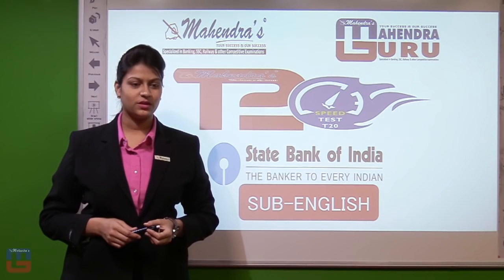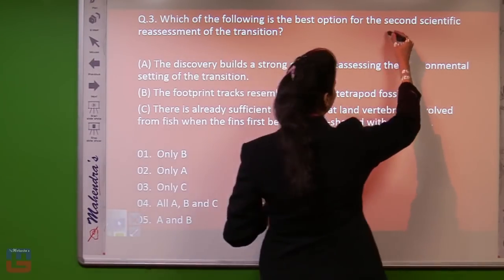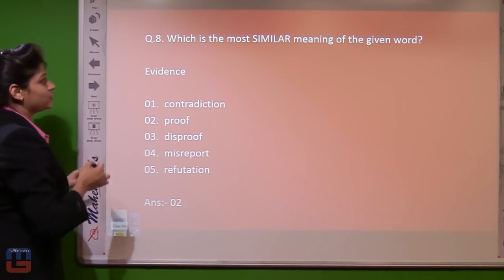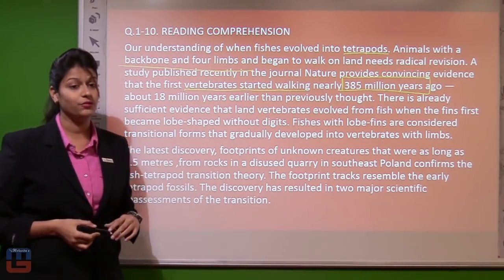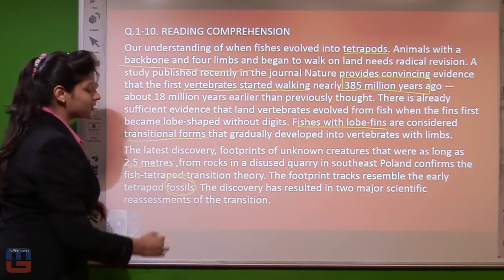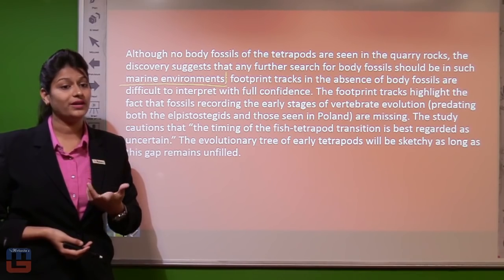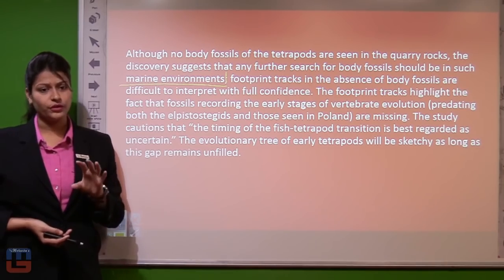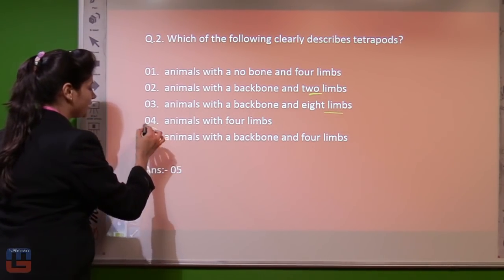SBI CLERK MAINS - ST - 12 - ENGLISH DISCUSSION : ENGLISH VERSION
An ONLINE ST discussion via Video will, definitely, give you "thrills".

Be ready to experience the delightful jerks and taste success that you have aspired for a long time.

Our GURUs are there to explain you the fundamentals FOR FREE.

Take the advantage NOW.

@ Copyright Reserved

1. No duplicacy or editing of the videos is allowed without the written permission of the publisher.

2. All the dispute are subject to Lucknow Jurisdiction only.